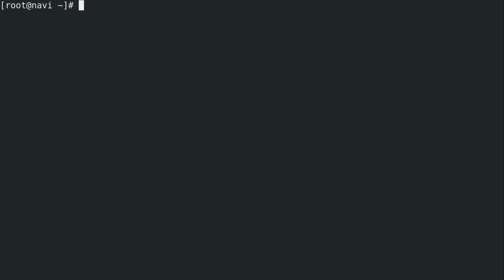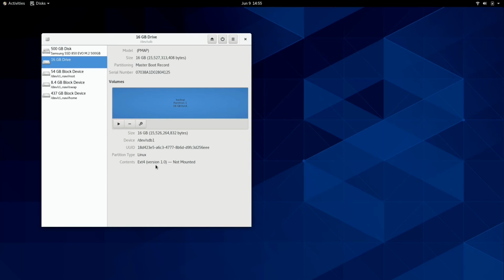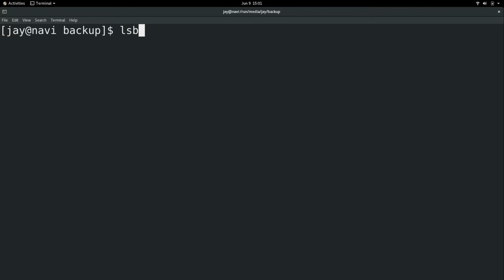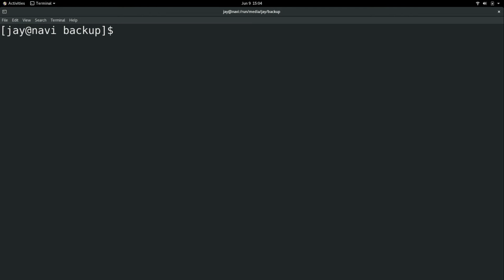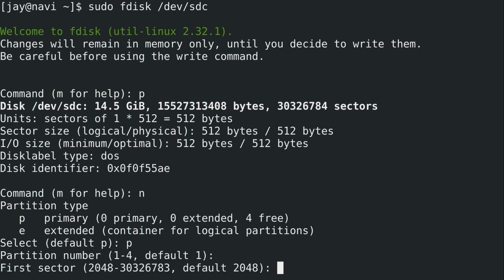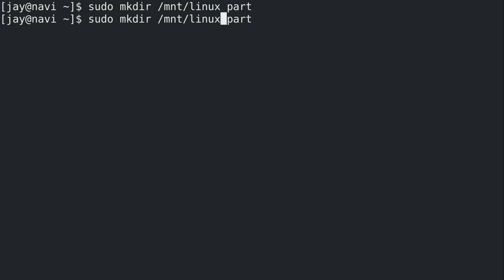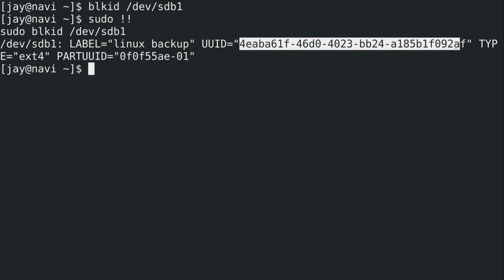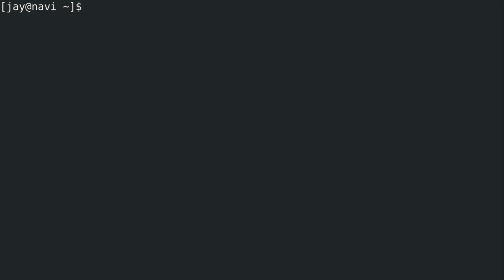Learn CentOS 24 - Managing Storage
The Learn CentOS series continues with another episode, this time checking out the concept of storage. The /etc/fstab file will be covered, as well as mounting, unmounting, and formatting storage media.

*📖 Switch to Linux with My Latest Book*
Thinking about making the jump to Linux? This step-by-step guide will help you choose the right distribution and install Linux with confidence.